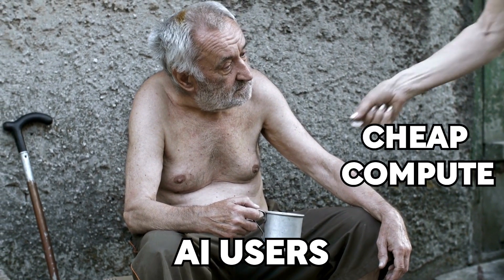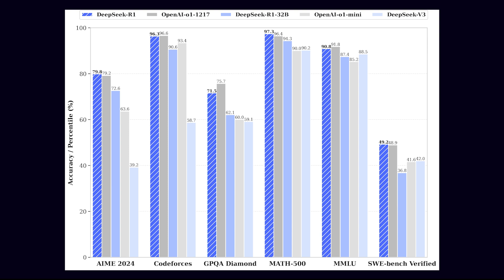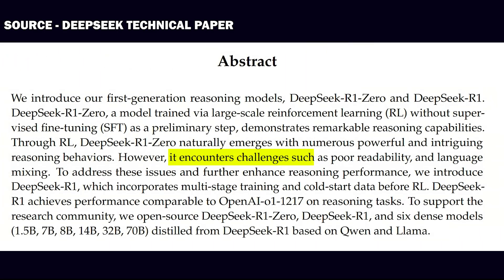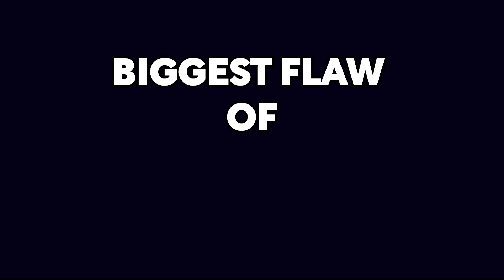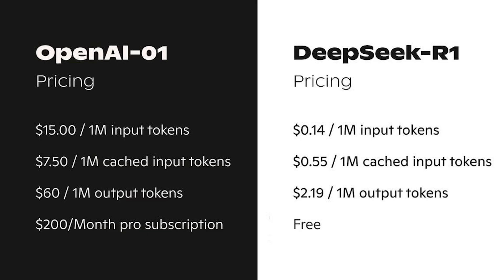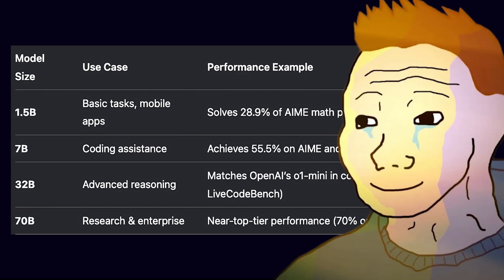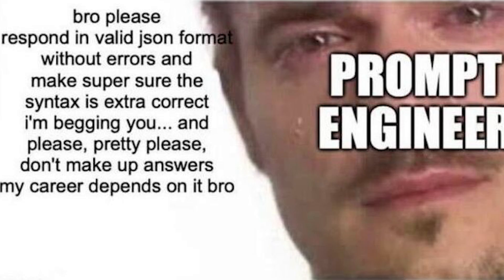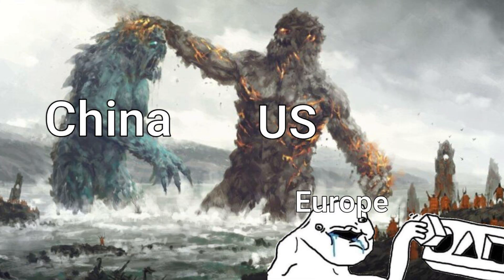How DeepSeek R1 solved o1’s Biggest AI flaws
This AI model named DeepSeek R1 solved OpenAI’s o1 biggest AI problems. Topic includes major flaws of o1 and how this AI model has outsmarted it.